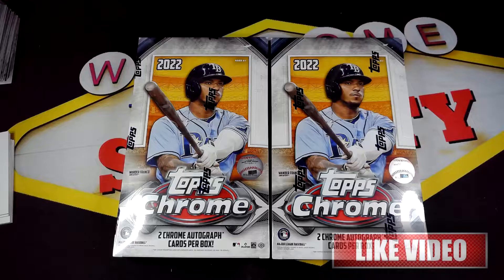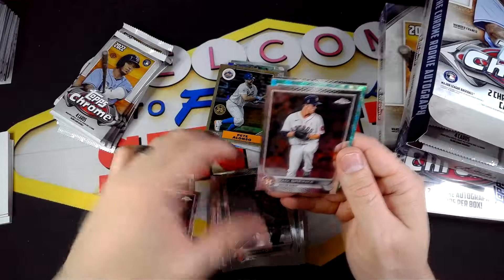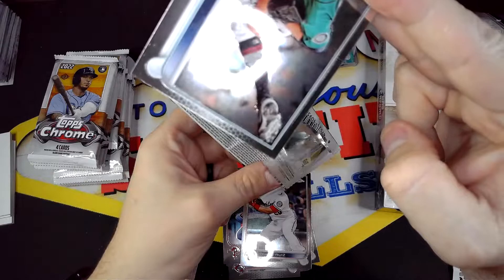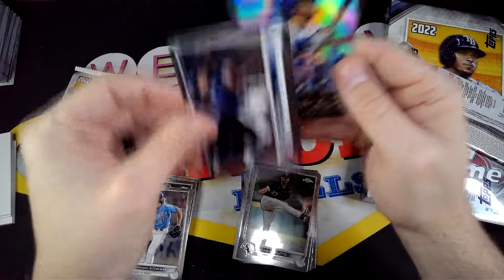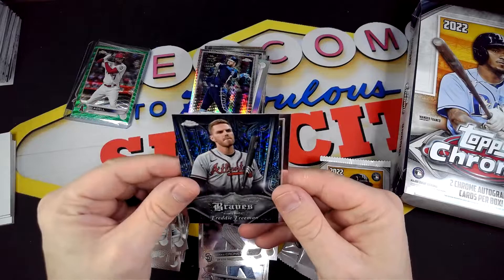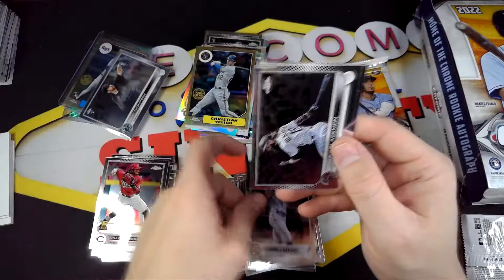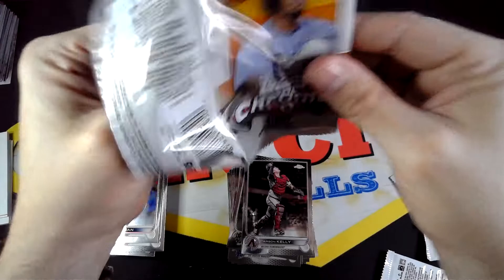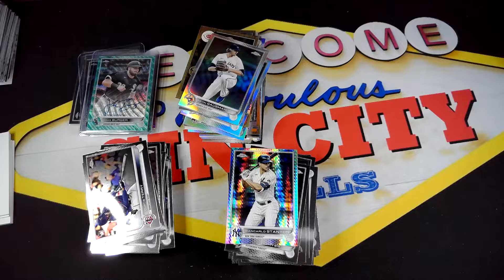2022 TOPPS CHROME HOBBY BOX OPENING!!! HOW DOES IT COMPARE TO JUMBO??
Check out The Awesome Card Shop at theawesomecardshop.com or stop in-store at 8125 W Sahara Ave #160, Las Vegas, Nevada 89117